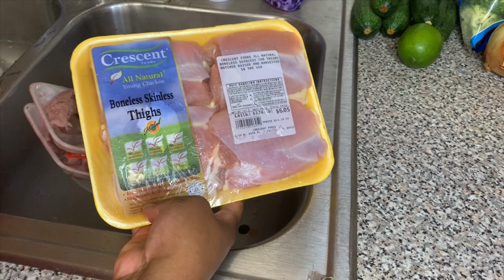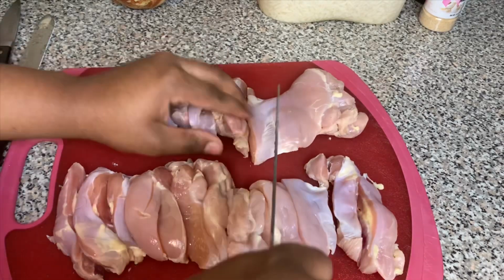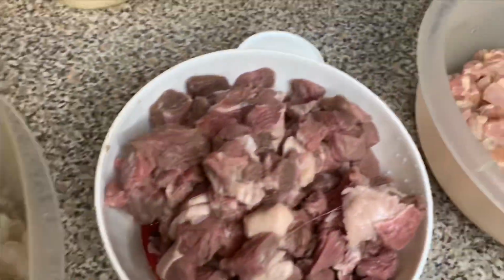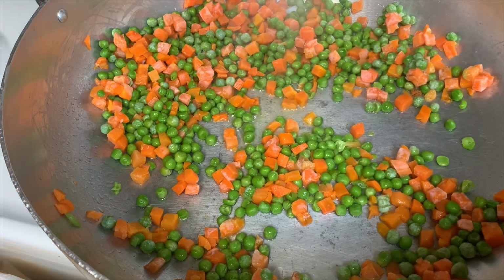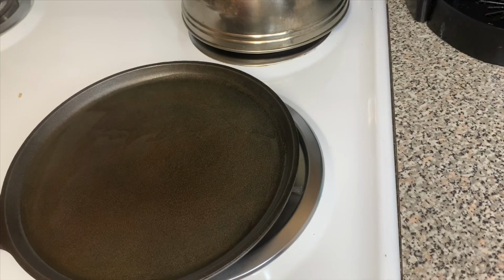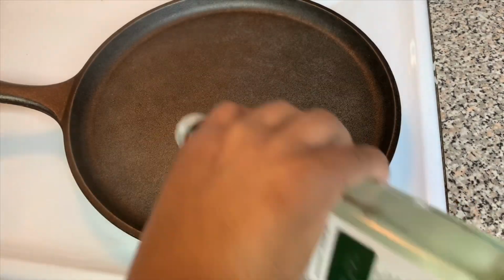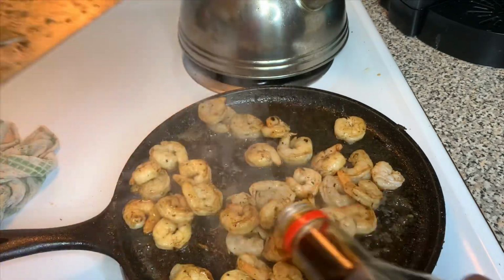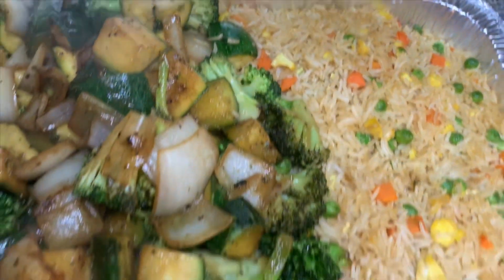HIBACHI AT HOME|| EASY HOMEMADE HIBACHI || HOW TO MAKE HIBACHI || HIBACHI STEAK, CHICKEN, SHRIMP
🍚Rice ingredients
Pre-cooked rice
Carrots and peas
Eggs
Soy sauce
Sesame oil

🐓Chicken
Boneless chicken thigh or breast
Sesame oil
Teriyaki sauce
Brown sugar

🥩Steak Ingredients
Boneless steak
Sesame oil
Garlic butter
Soy sauce
Salt
Garlic powder

🦐Shrimp ingredients
Shrimp
Soy sauce
Garlic butter

🥦Vegetable ingredients
Zucchini
Onions
Broccoli
Soy sauce
Garlic butter

Cleaning meat
Lime
Salt
Vinegar

Side
Yum yum sauce

Jerk chicken pasta

Easy Jerk salmon recipe

Lemonade tornado frozen cocktail/ frozen drinks

The ti cheri/ Frozen Haitian rum cocktail

Best Haitian Epis EVER